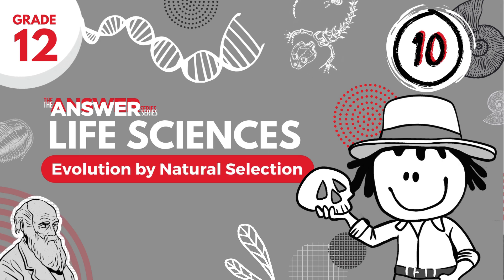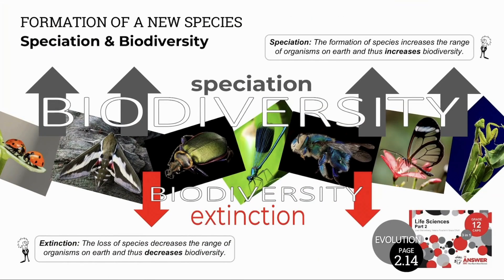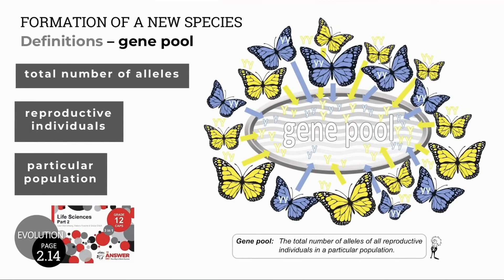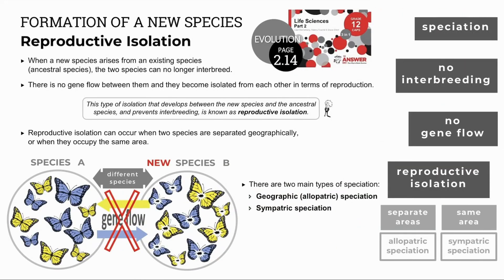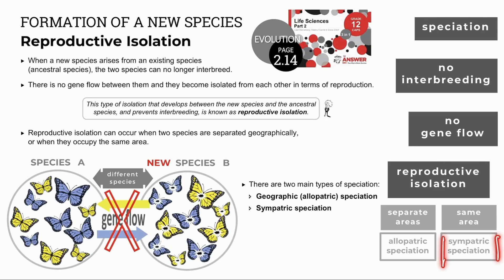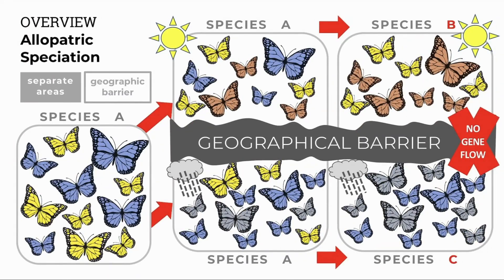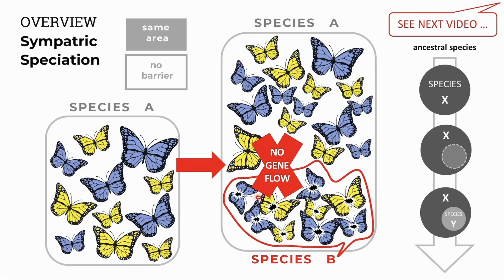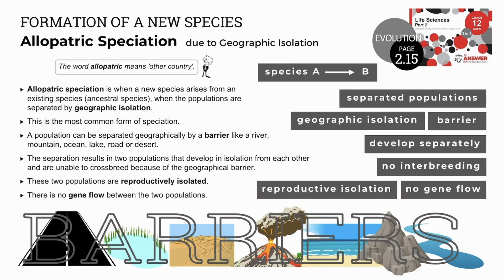GR 12 EVOLUTION BY NATURAL SELECTION – Speciation (PART 1) #10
A review of definitions associated with speciation and a detailed discussion of the process with a focus on allopatric speciation and geographic isolation.

Gr 12 Life Sciences 3-in-1 Part 2:
• Page 2.46 – 2.47, QUESTIONS 21 – 24, MEMO on p. 2.62 & 2.63